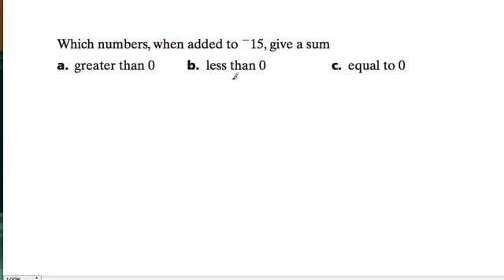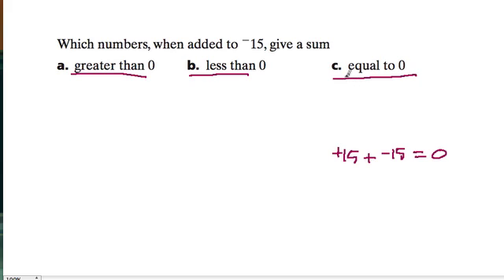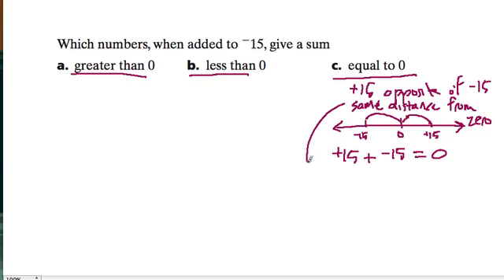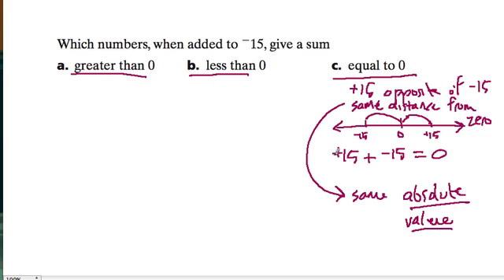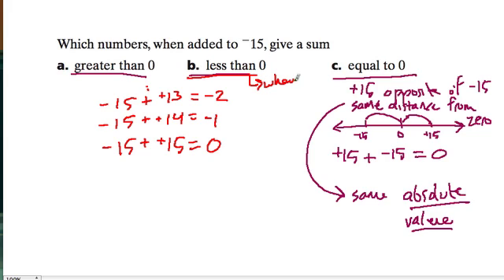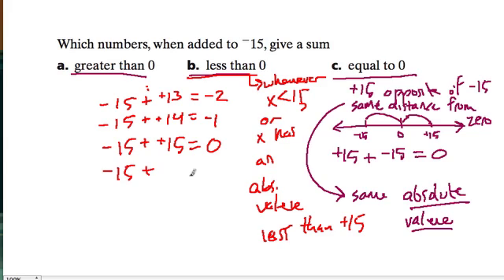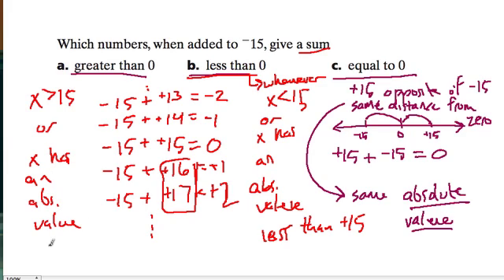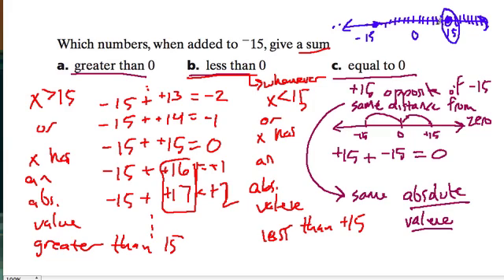Making predictions using absolute value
Using distance on a number line to find when a sum is going to be positive or negative